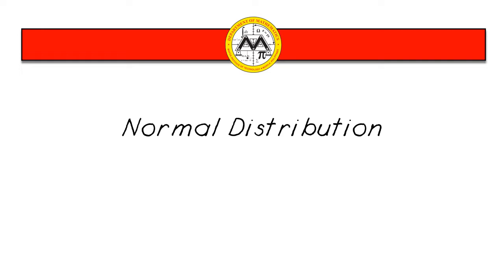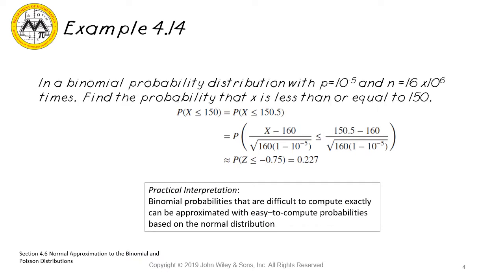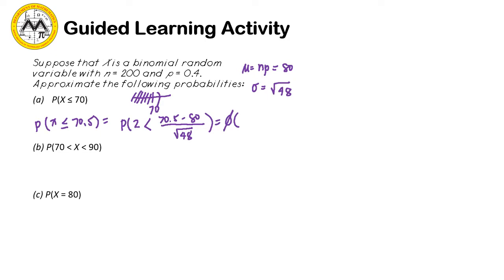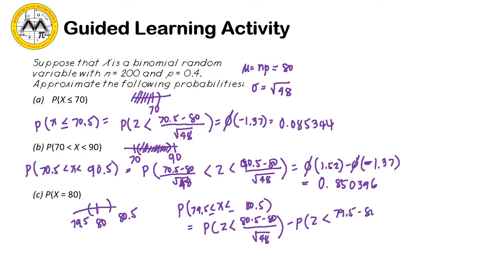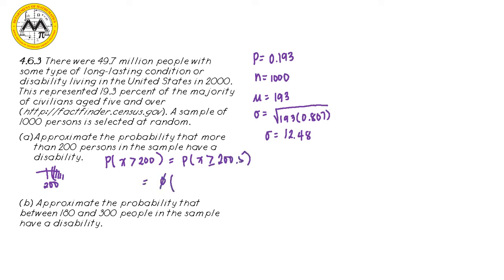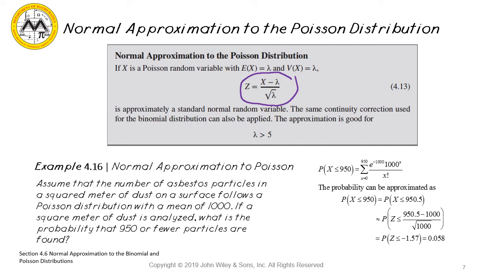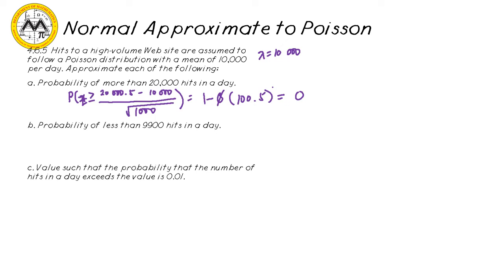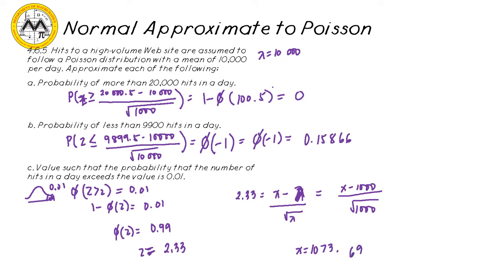MATH142 3 CRV Normal Distribution 6 Approximation